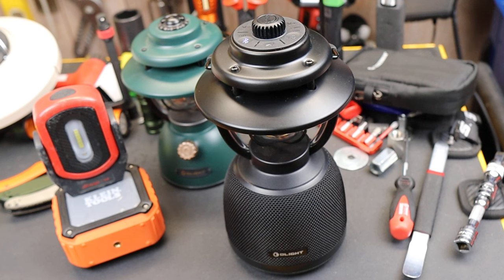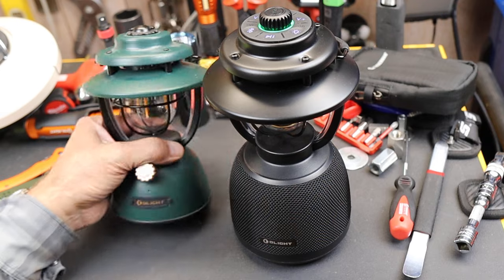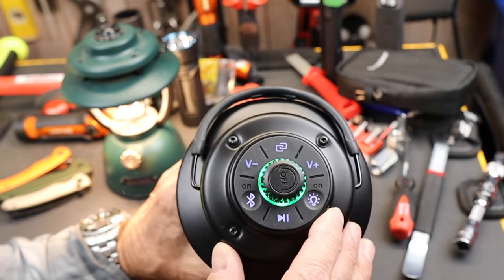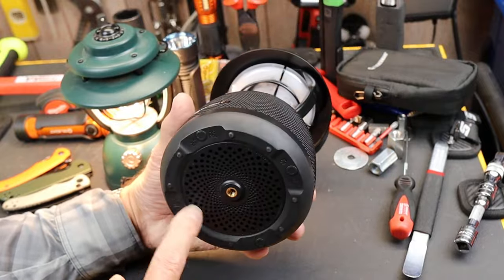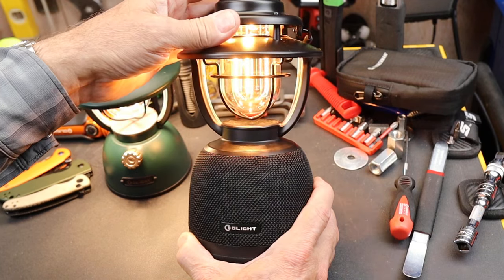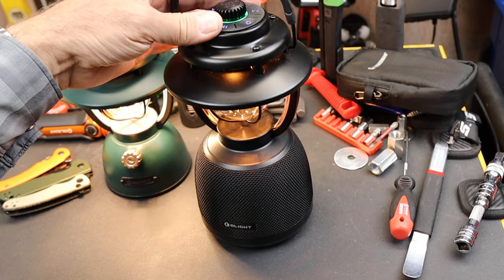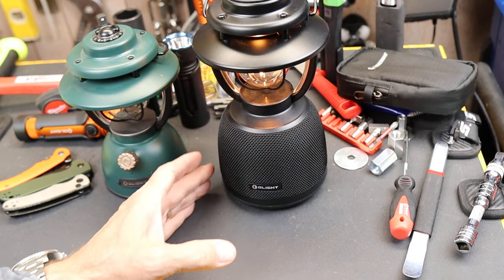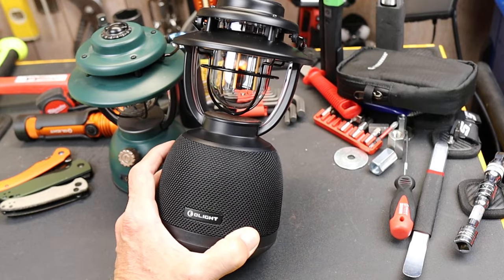Owow! Olight Olantern Music: A solid solution for camp lighting, Bluetooth audio, & phone charging.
Oh wow! The Olight Olantern Music: A solid solution for camp lighting, Bluetooth audio, phone charging.

Light and Stereo 2-in-1 Design: It combines a camping light with a high-quality stereo, allowing you to light up your campsite while enjoying your favorite tunes.
TWS Mode: By enabling the left and right speakers to work together wirelessly as a stereo pair, TWS mode produces a more realistic and engaging audio experience.
Broadcasting Mode: This mode allows up to 100 speakers to play the same music simultaneously.
Stepless Dimming Knob: It has both a warm light and white light that features 10-300 lumens with stepless dimming and an even 360-degree light distribution, allowing you to adjust the brightness to your exact liking.
Emergency Power Bank: With its built-in 11200mAh battery pack and support for 18W discharging, it can be used as a power bank to charge your mobile devices when you need it most!
Built-in Vibration Sensor: Its button backlights will light up in white when vibrations are detected, making it easy to find the buttons even in the dark.
Great Compatibility: Compatible with devices with a 1/4 inch screw like Olight tactical tripod.
IPX5 Water Resistant: It can resist a sustained and low-pressure water jet spray, enough to deal with many inevitable harsh environments.